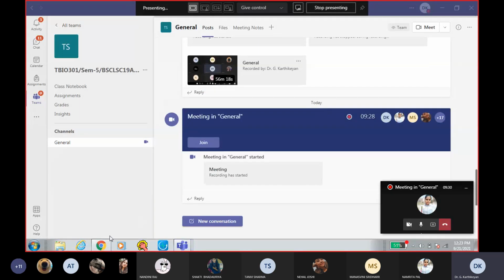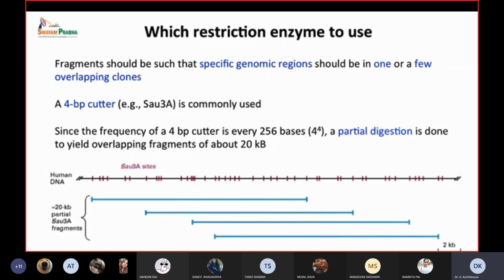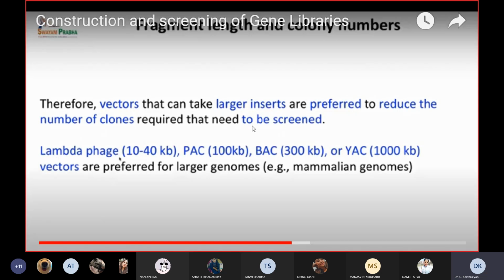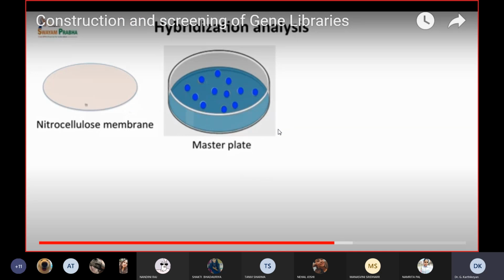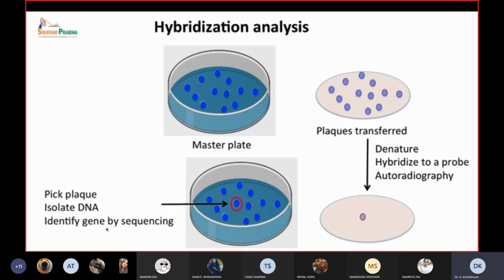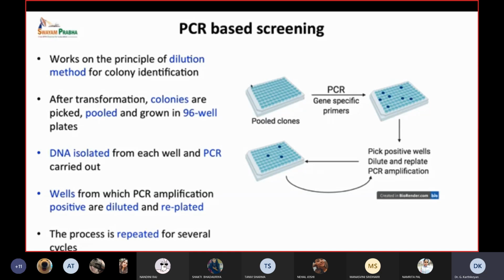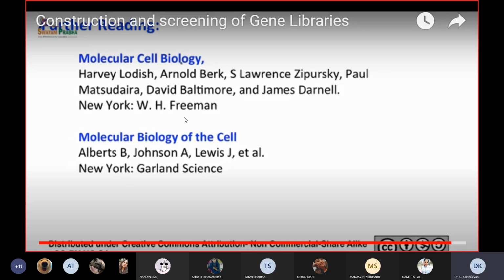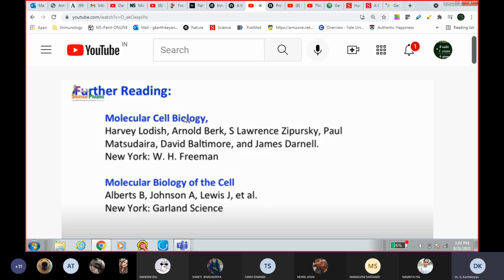TBIO Lec 22